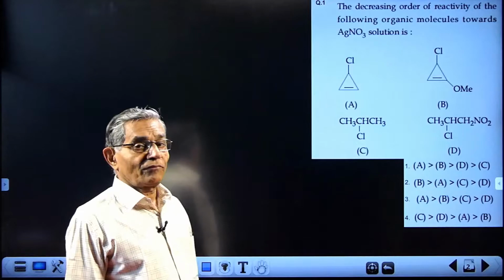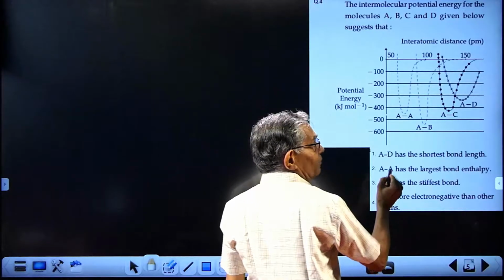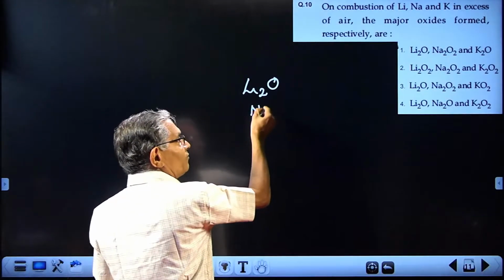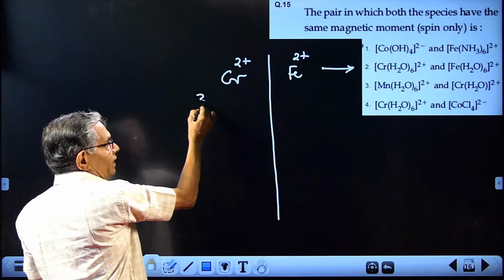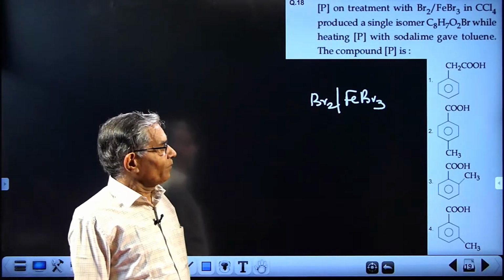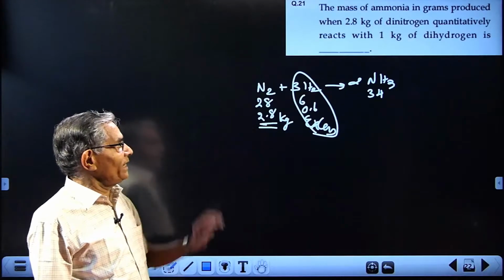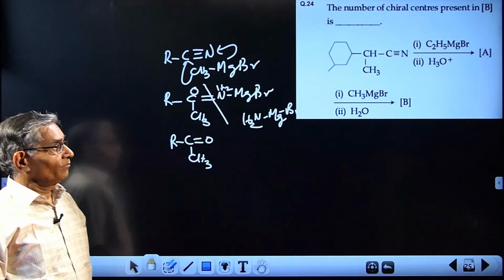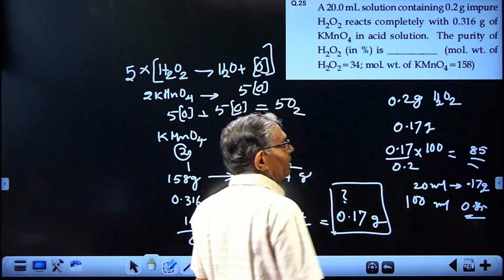JEE MAIN 2020 SEP 4 SHIFT 1 CHEMISTRY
🎯 REGULAR TUITION & ENTRANCE NEET & JEE 2027 – 💯 OFFLINE CLASSROOM PROGRAMME
📍 At Prof. P. C. Thomas Classes & Chaithanya Classes, Thrissur

🏆 Trusted by thousands of students for over 65 years!
Enroll for Plus One & Plus Two Regular Tuition + Entrance Coaching to experience structured learning, top-notch faculty, and proven results in NEET, JEE, KEAM, and Board Exams.

💸 Fee & Scholarship Info:
Scholarships up to 100% based on Class X marks

Are you a NEET or JEE aspirant aiming for a second chance at success?
Join Kerala’s most trusted and result-driven 💯 OFFLINE Repeater Programme designed to transform your preparation journey!

✅ Why Choose Our Repeater Programme?
🔥 100% Offline Learning – No distractions!
📚 Unmatched classroom hours with expert mentors
🔍 Daily Doubt Clearing + Concept Clarification
🧠 In-depth NCERT-based teaching for NEET & JEE
💡 DPPs, NCERT Exemplar, PYQs, Assertion-Reason & More
📊 50+ NEET & JEE Model & Mock Exams with full analysis
👨‍🏫 Real-time interaction, mentor support & parent tracking
🏠 Hostel facility available for deserving students
🎓 Scholarships based on marks & previous scores

📚 Course Includes:
• 28 Printed Entrance Books + NCERT Summary Notes
• Digital Learning Access via App (Recorded Lectures, Mind Maps, PYQs, Practice Tests)
• Performance tracking & doubt-solving via app
• Parent App to monitor academic progress

🗓️ Batches Start From:
• May 14, 2025 (After NEET 2025)
• Flexible start dates after result/counselling

💸 Fee & Scholarship Info:
Scholarships up to 100% based on NEET 2025 score or Class XII marks

📍 Location: East Fort, Thrissur, Kerala